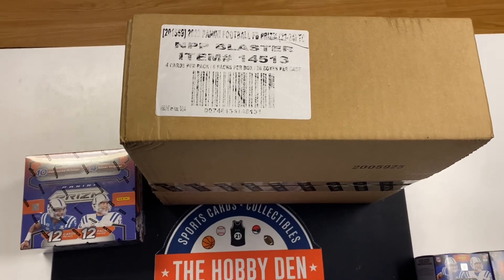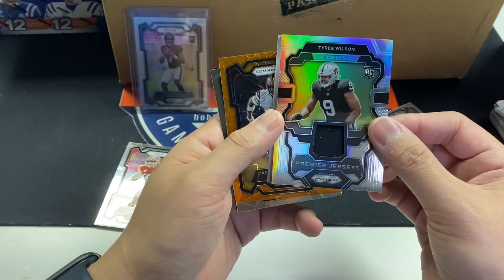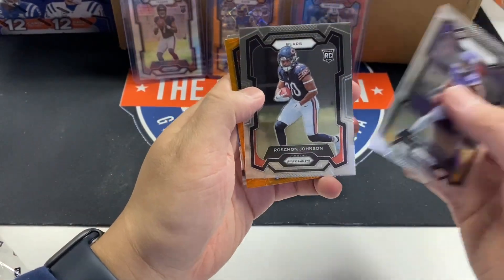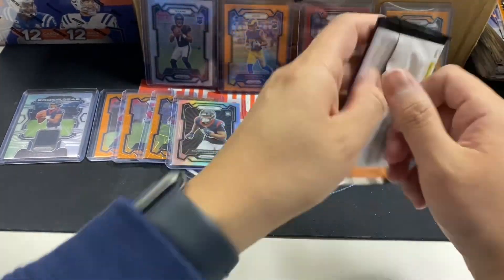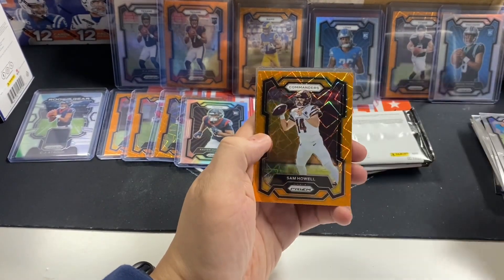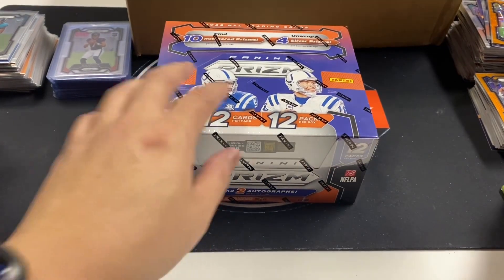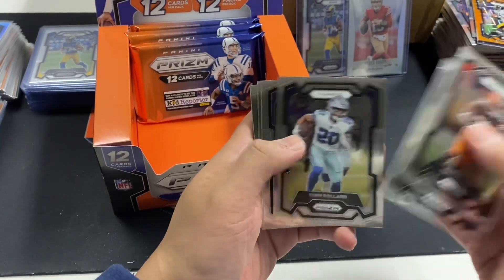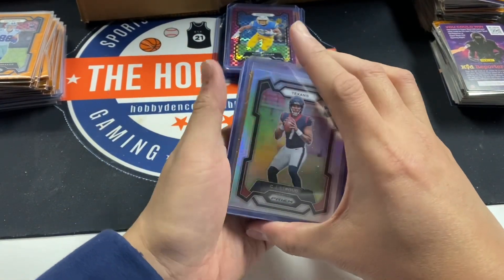2023 NFL Prizm Blaster Case of 20 boxes vs. 1 Hobby Box (Review and opening)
Today we do a comparison of which is better. A 2023 NFL Prizm Blaster Case of 20 boxes vs. 1 Hobby Box (Review and opening)